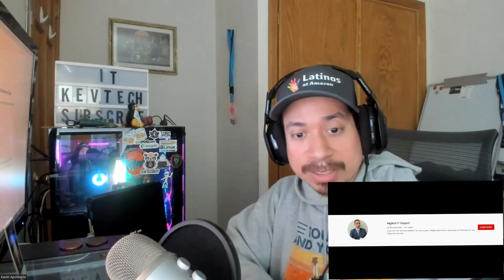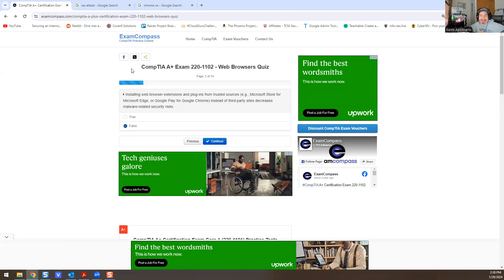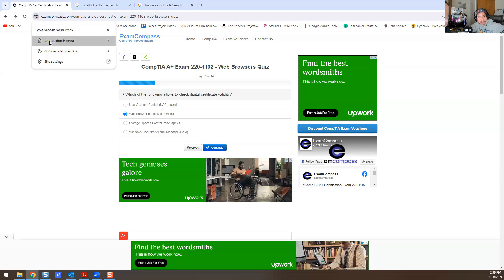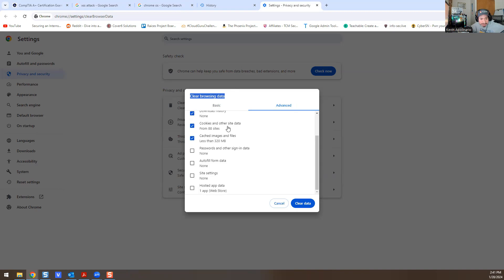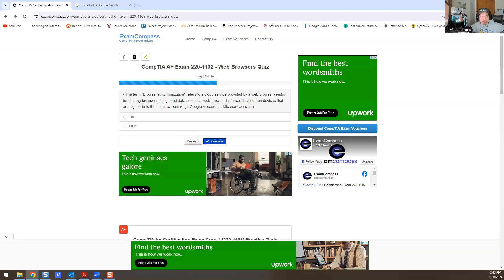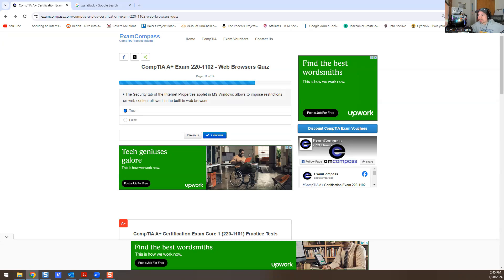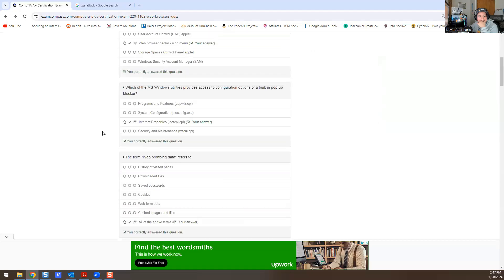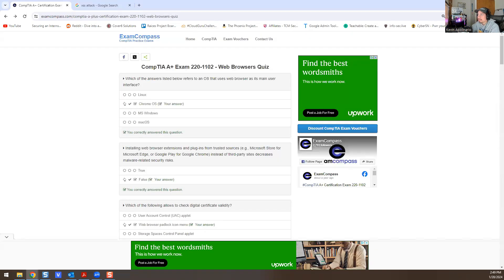CompTIA A+ Exam 220 1102 Web Browsers Quiz